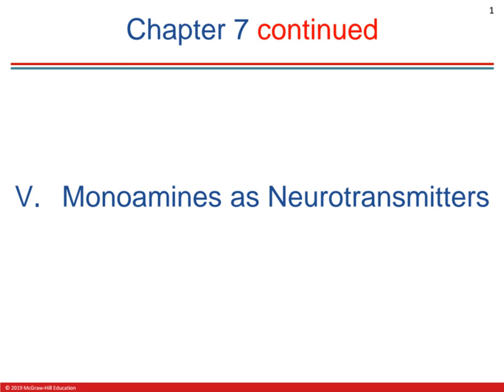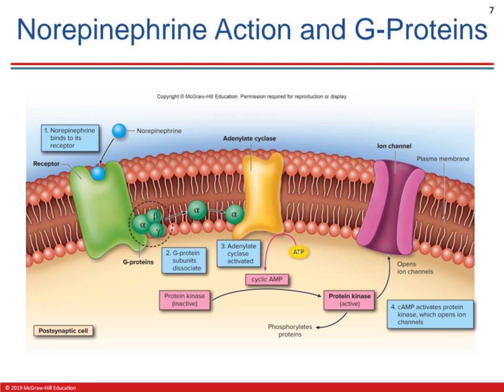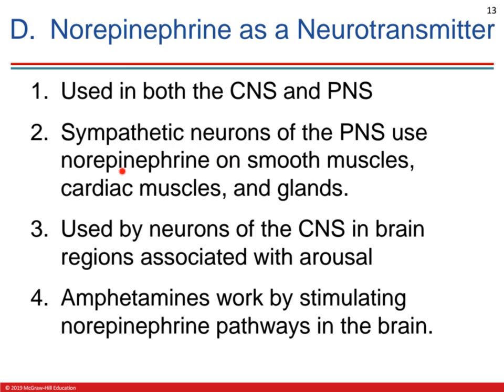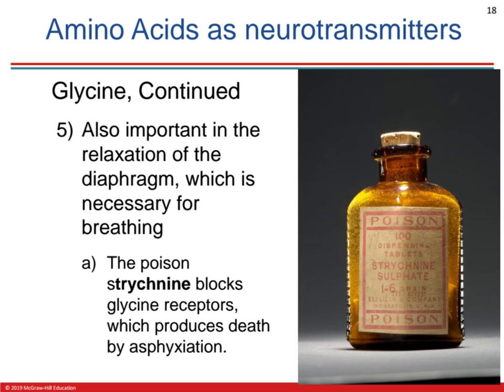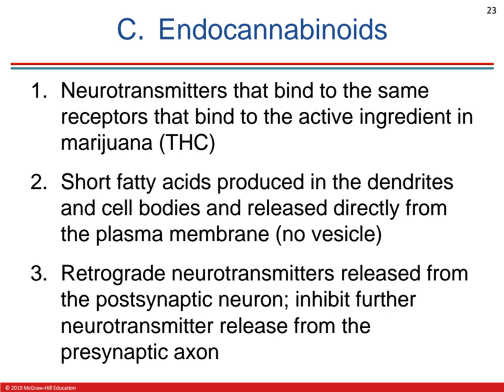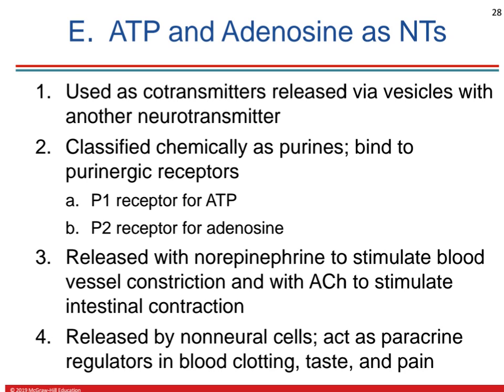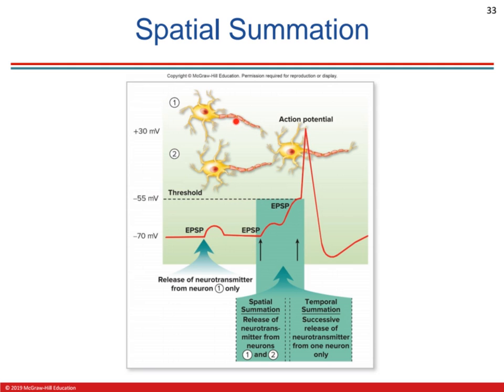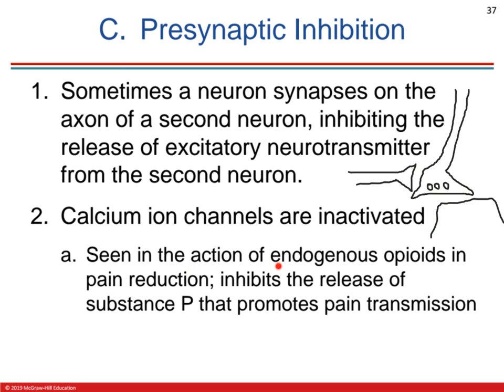2020 04 03 C7 Biol380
Monoamines as neurotransmitters
Other neurotransmitters
Synaptic integration